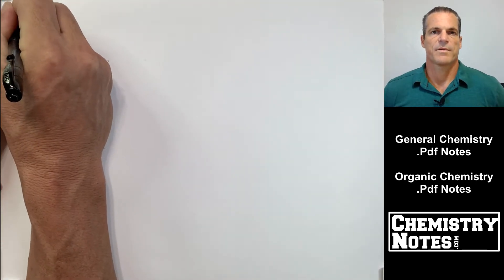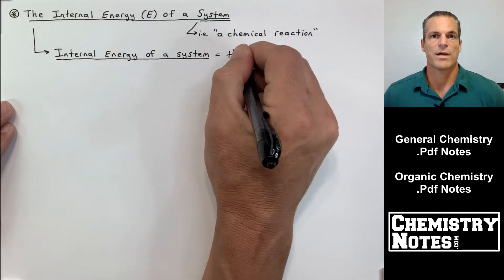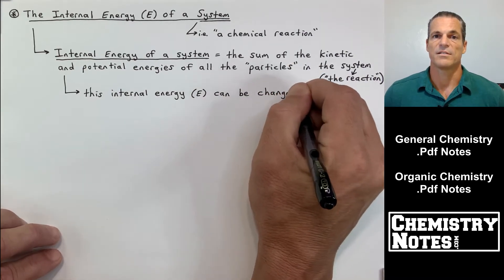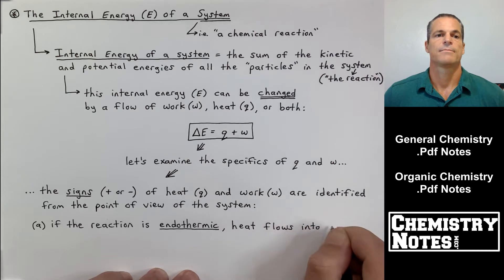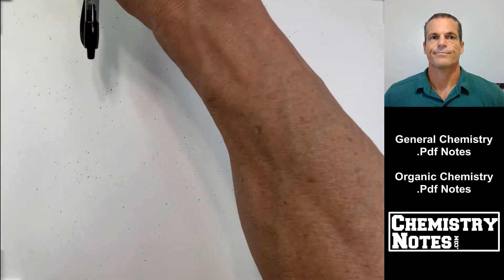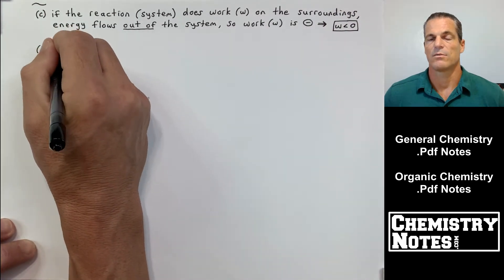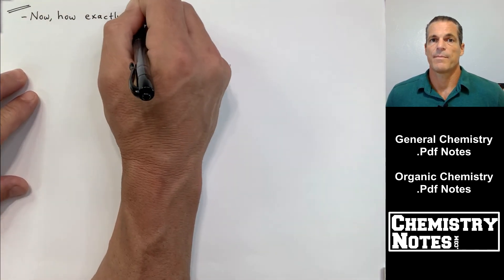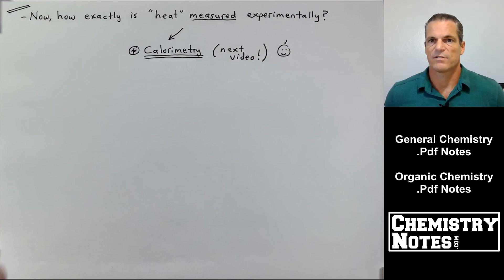S6E2 - Internal Energy of a System, Heat, Work, and Expansion / Compression.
Internal Energy of a System, Heat and Work Problems. Internal Energy, Heat, Work, External Pressure, and Volume. System vs. Surroundings in Chemistry. Delta E = q + w.

General Chemistry Notes:
SECTION 6 - Thermochemistry (Video Clip #2)

6-3 -- The Internal Energy of a System
     - (delta)E = q + w
     - Work, External Pressure, and Volume